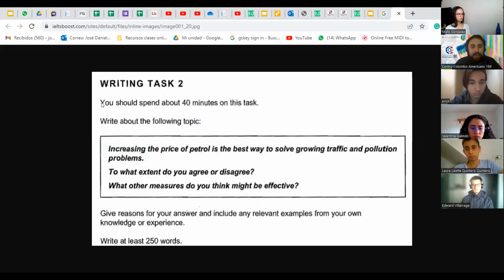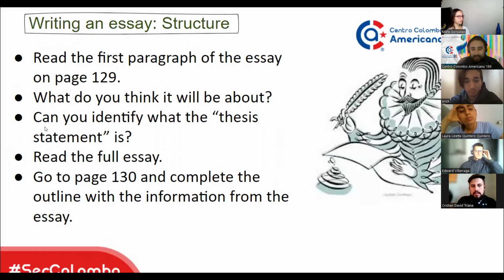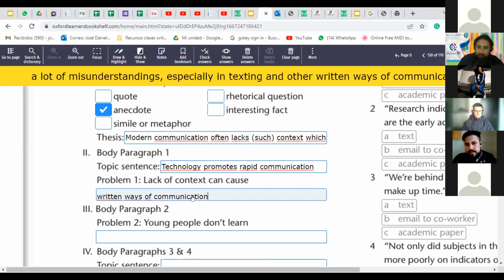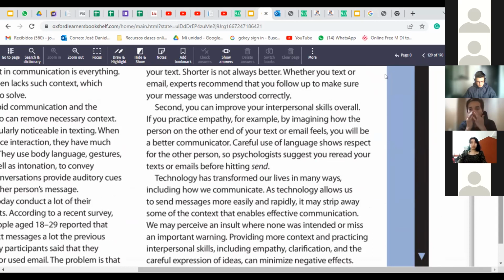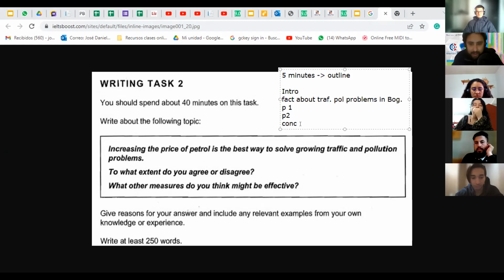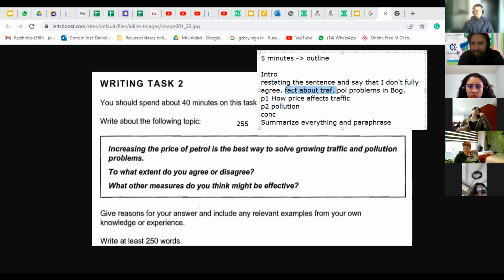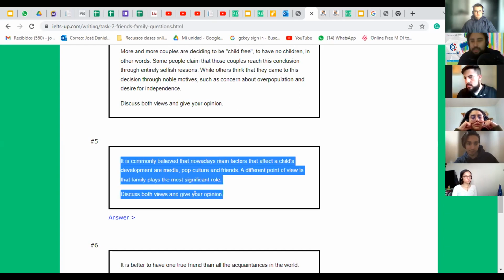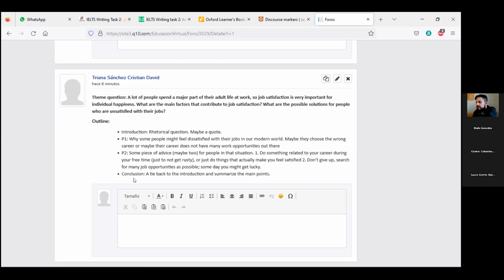Amcham C1 October 31st Essay outline